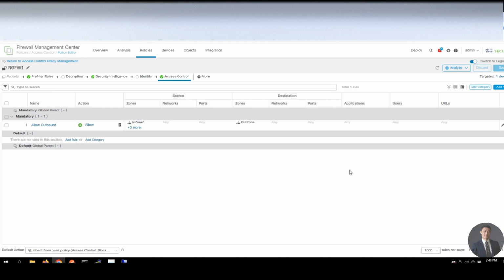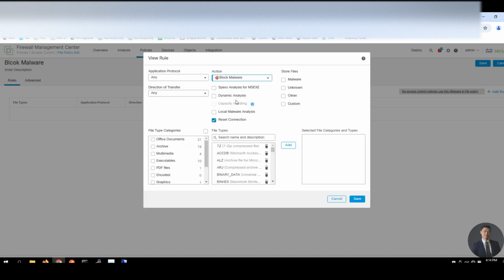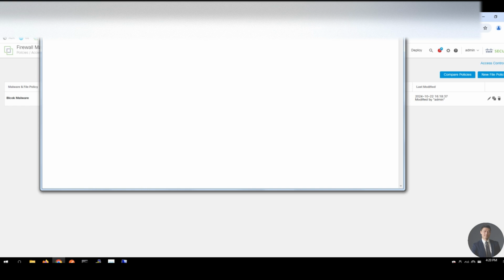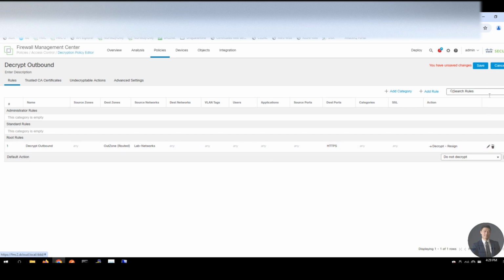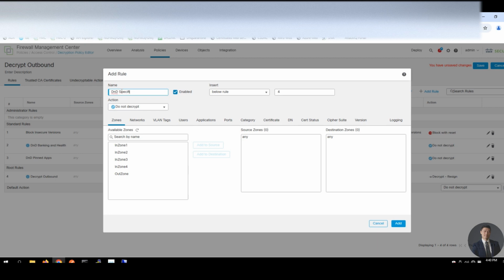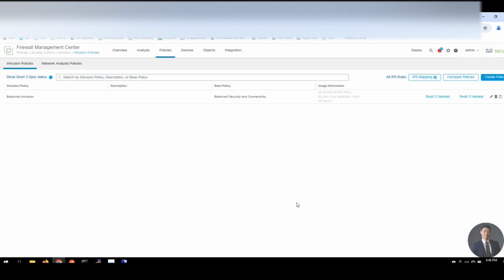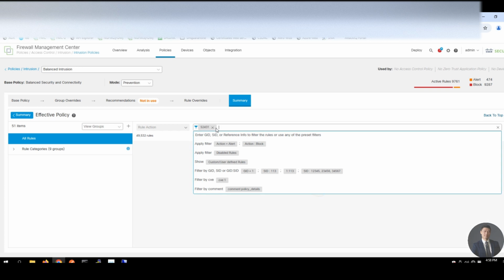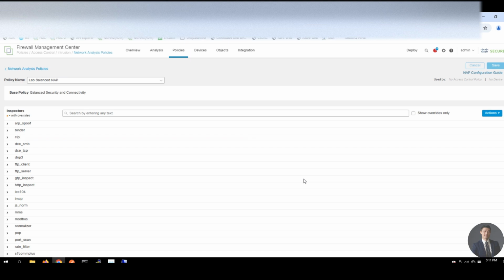3. Cisco Secure Firewall Lab 7.4 - Threat Configuration